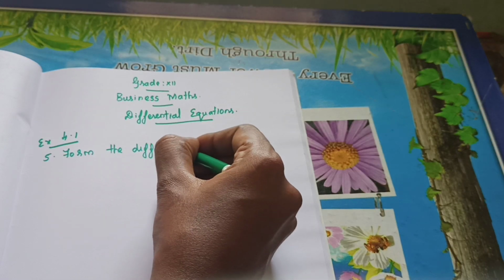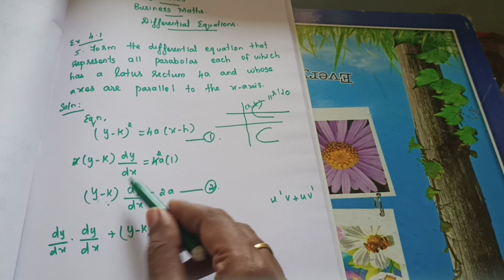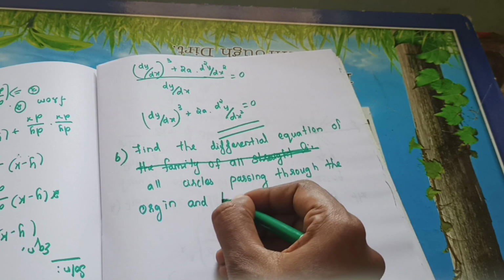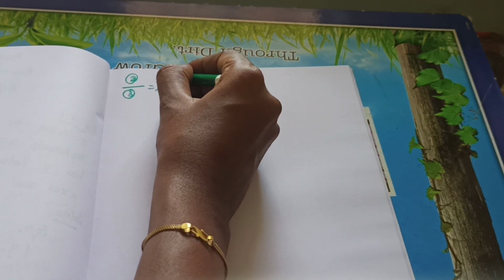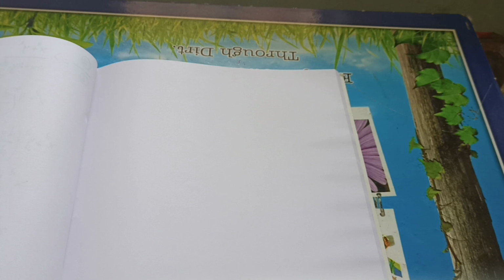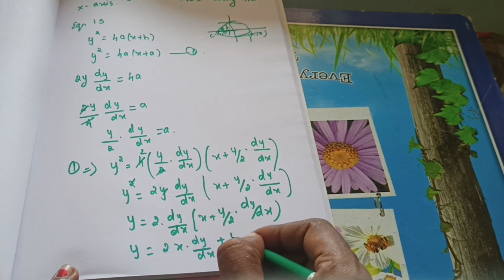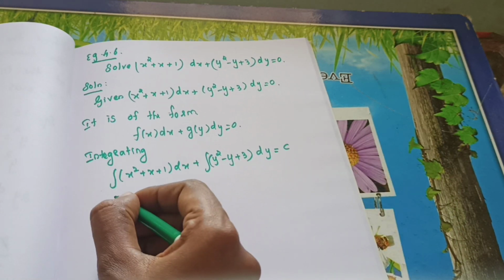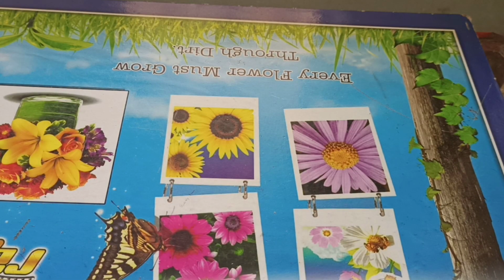GRADE-12 | B M | DIFFERENTIAL EQUATION | 7-12-2020 | 11:30 A.M